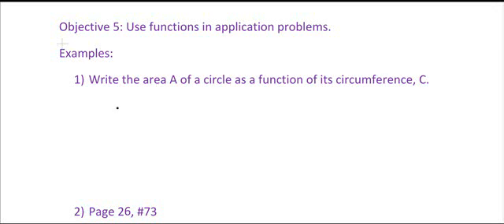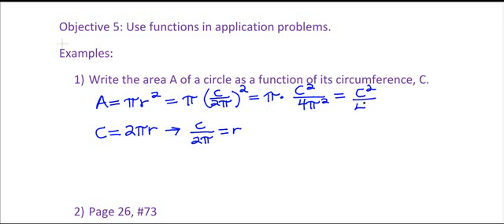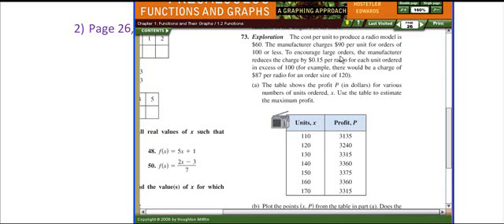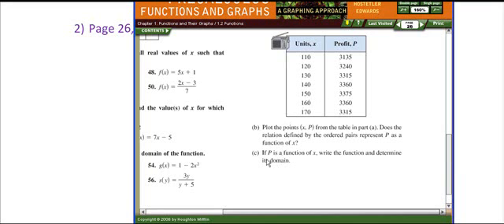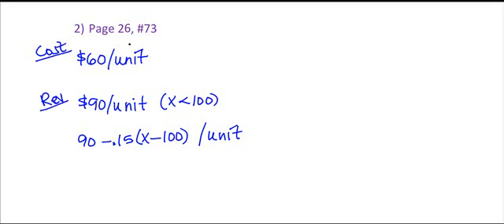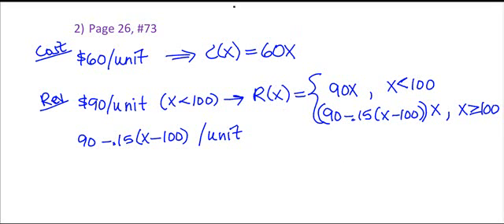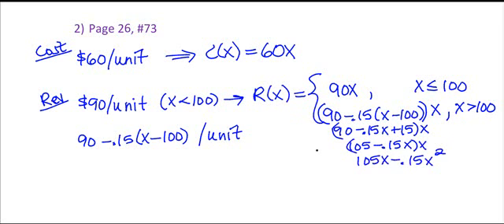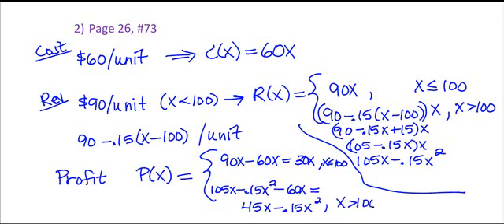Math 1113 College Algebra - Applications of Functions